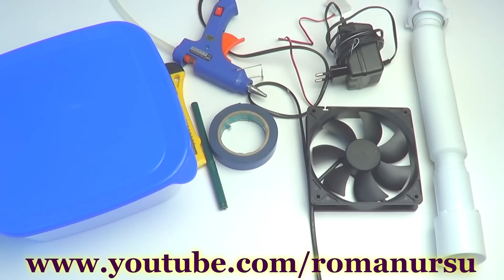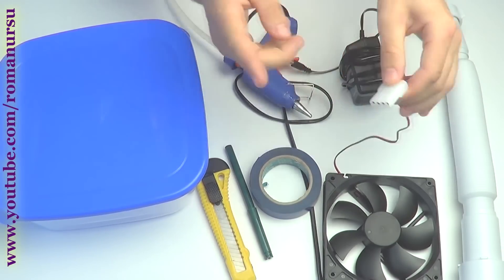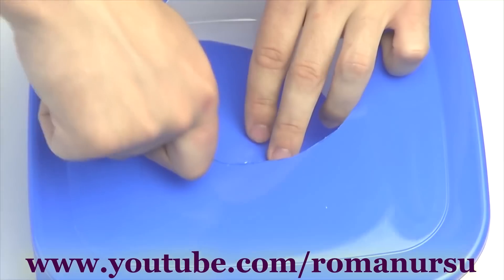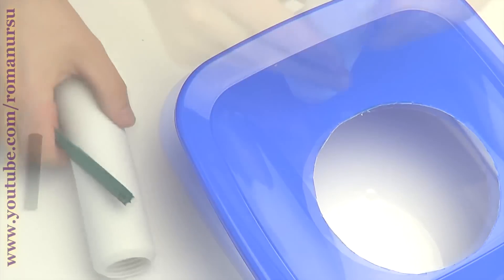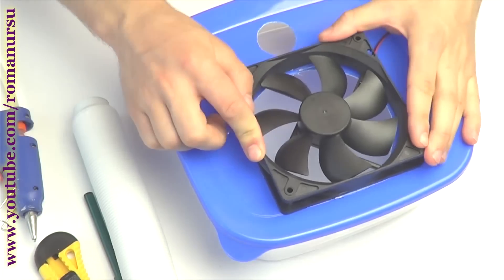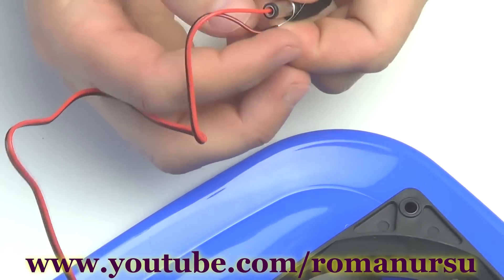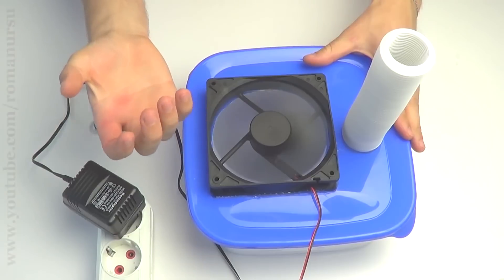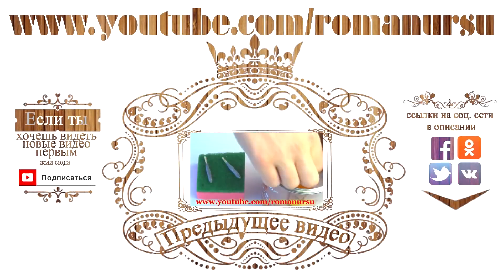How to make a mini air conditioner / HACK PC FAN